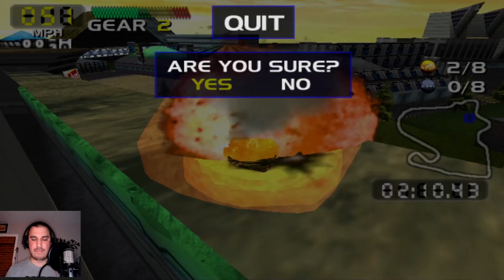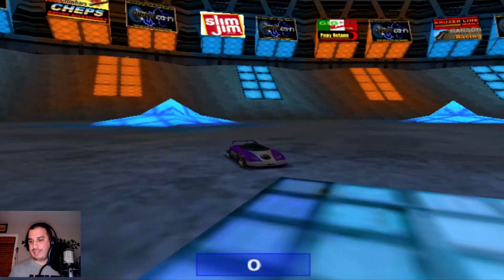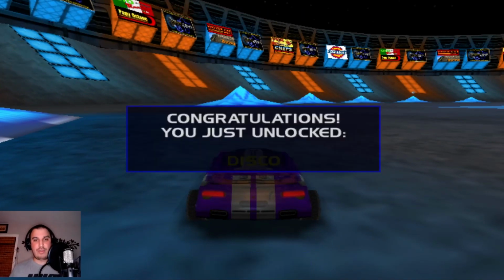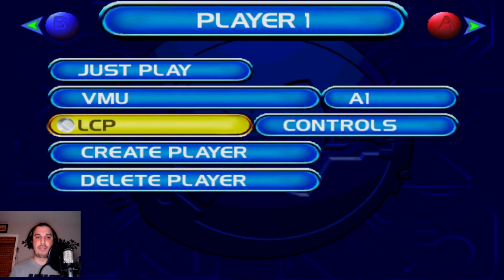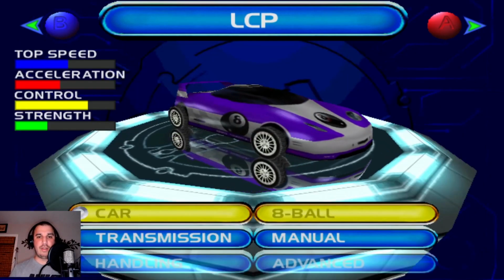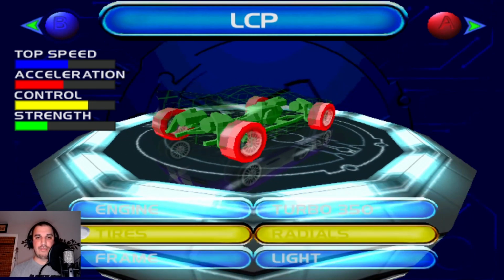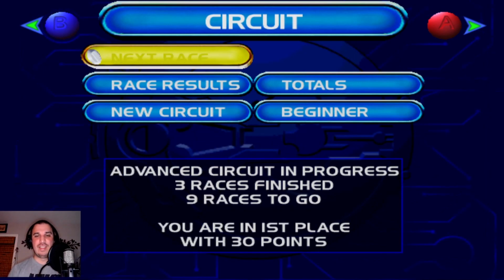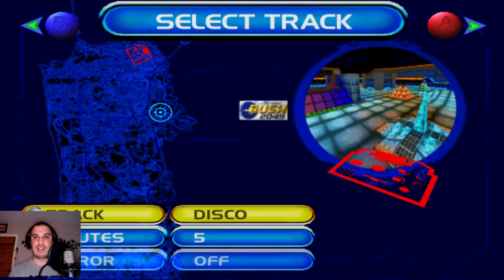San Francisco Rush 2049 #06 - Haywire Audio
Somehow, my voice audio got all messed up in this episode because the in-game audio was abnormally loud despite me having it at -20dB (!!!)
I apologize for the inconvenience!

Be sure to check me out on these other social networks!